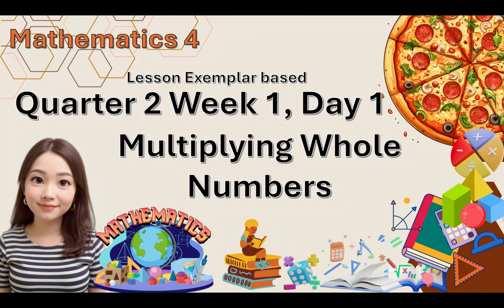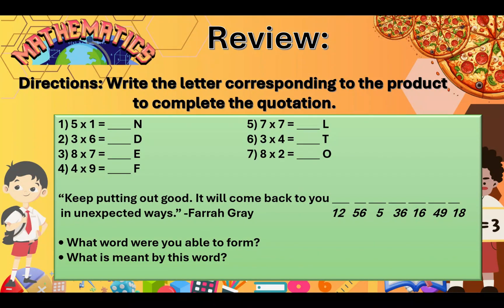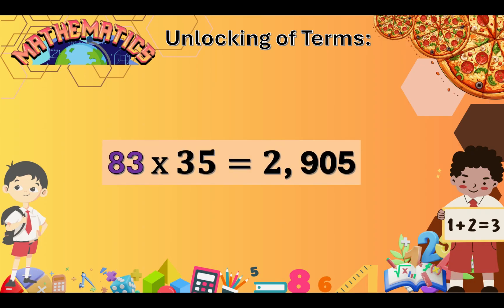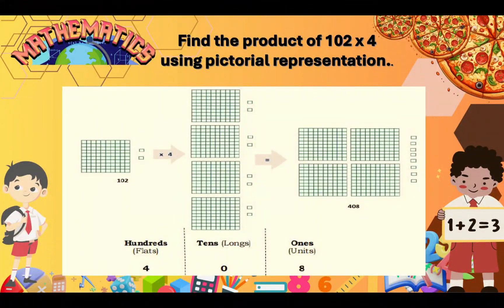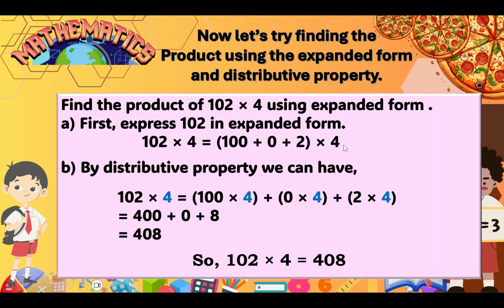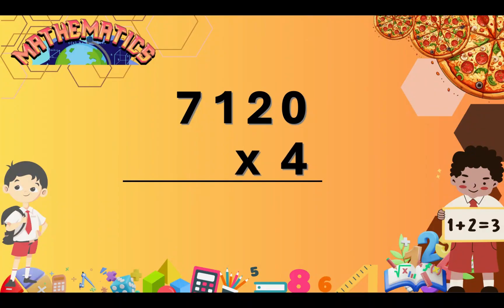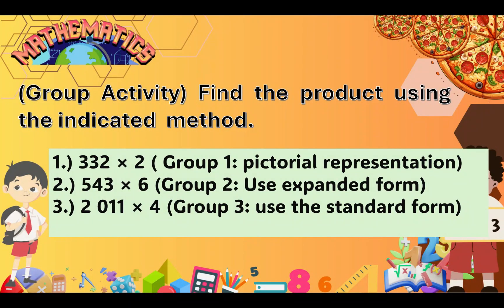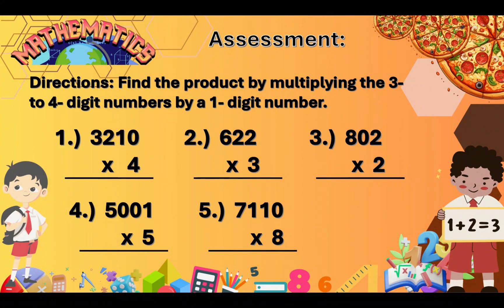math 4 Quarter 2 Week1 Multiplying Whole Numbers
Multiplying Whole Numbers lesson for Grade 4

Message the fb page (Irain Digital) for powerpoint soft copy